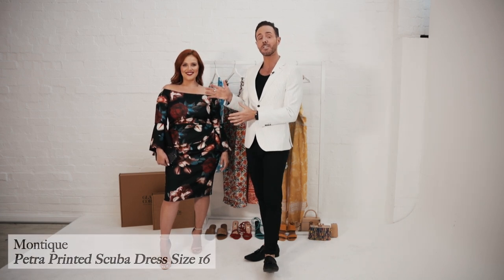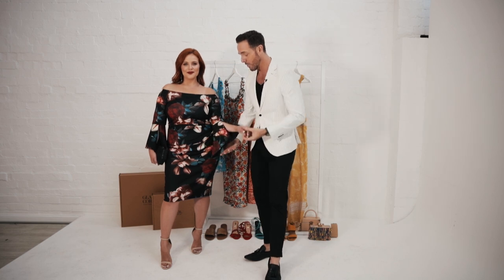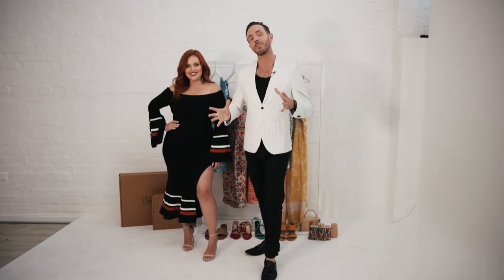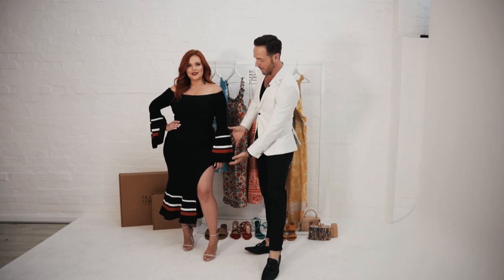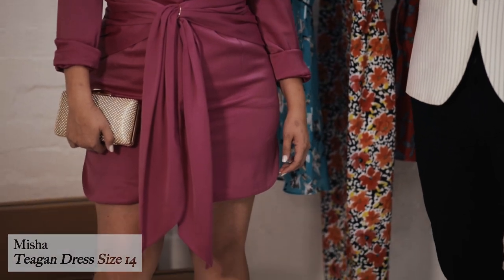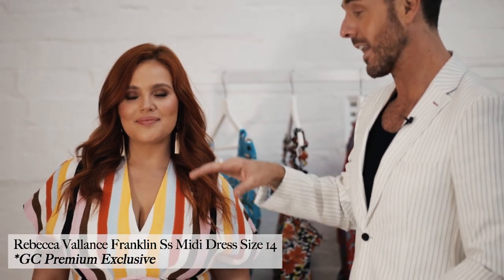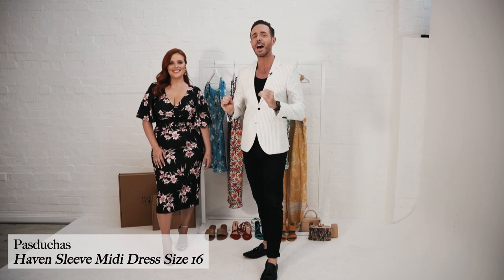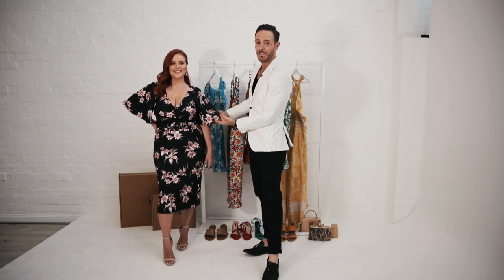Top Styling Tips for the Curvy Figure by Donny Galella | GlamCorner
Celebrity Stylist, Donny Galella, at GlamCorner HQ, giving his top styling tips to flatter any curvy figure! By finding silhouettes that highlight your most loved (or hide your least favourite) assets, these tips will ensure you’ll be strutting your silhouette to its full potential!

Model @brunalapinskas
Video by @alexacurifilms
H&M by @blowbarco